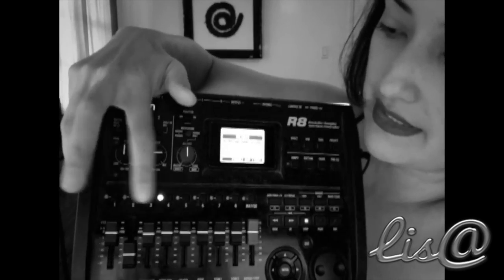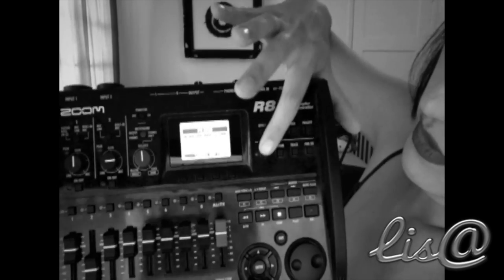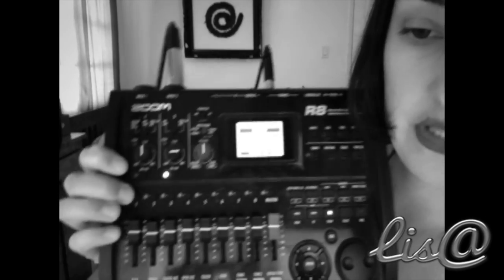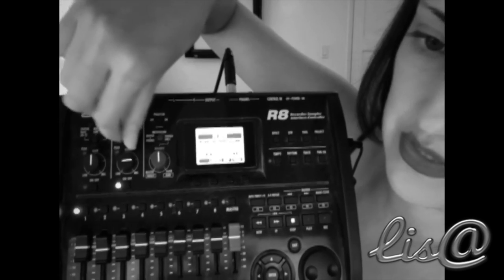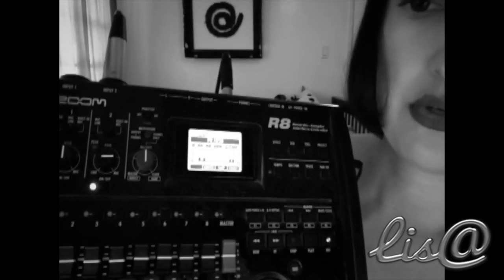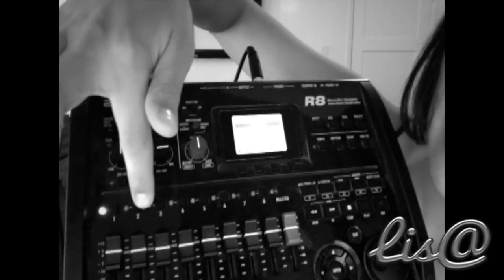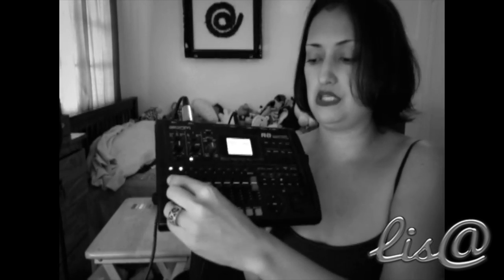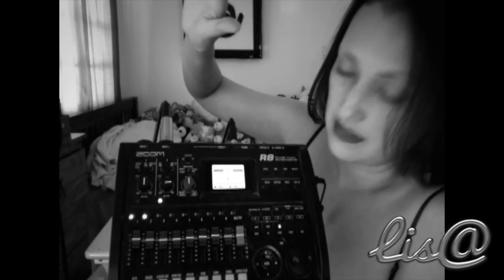How To Record With The Zoom R8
This is how I use my Zoom R8 to record my vocals and my synth.  Yes, I know there are lots more options to this little machine but for what I need it for, this is just fine.

I used to use the Tascam Studio but that thing was HUGE!  I'm actually not sure that the quality was any better but what do I know.  :)

ZOOM R8 multi-track recorder

It'll help me out a lot.